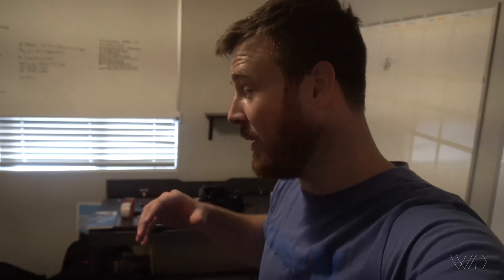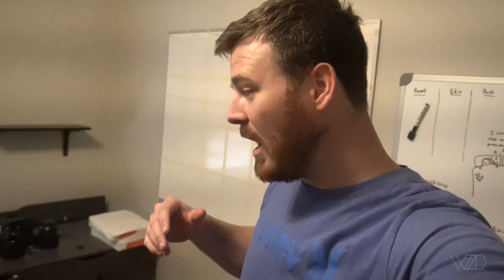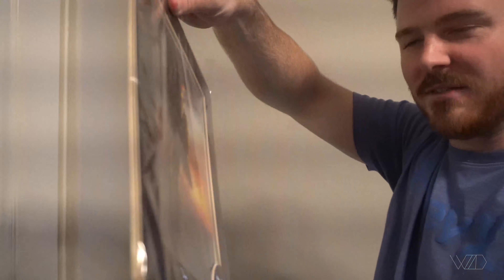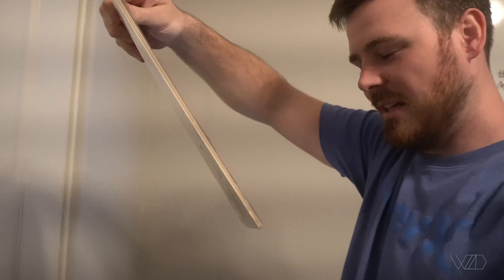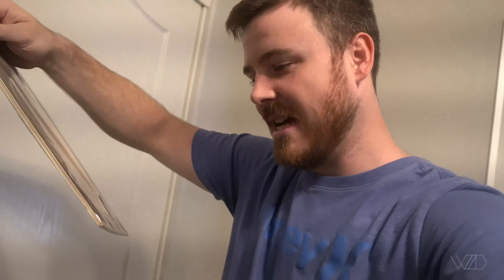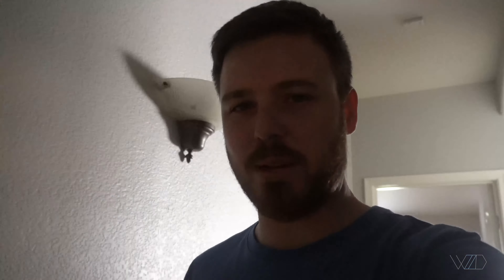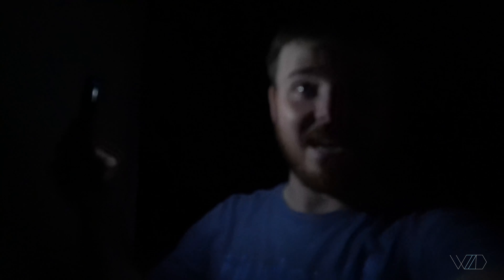THIS HOUSE IS SCARY!!!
This vlog is prerecorded. That's how far behind I am on editing these. Lol. My Bad.